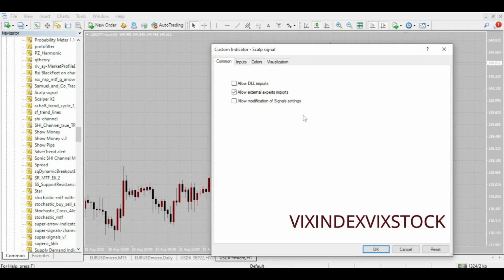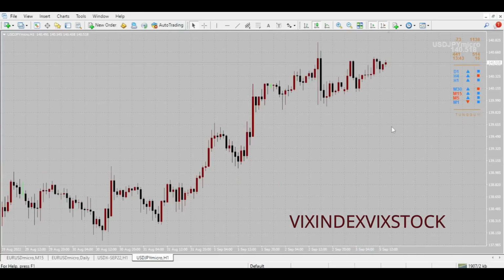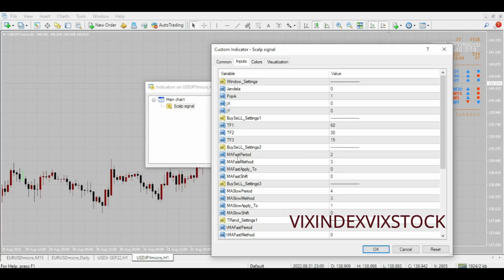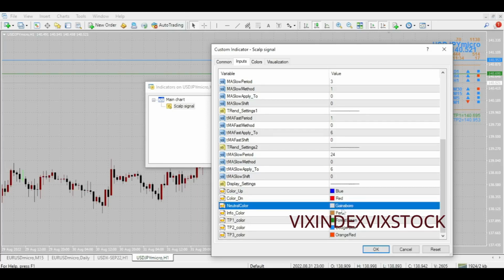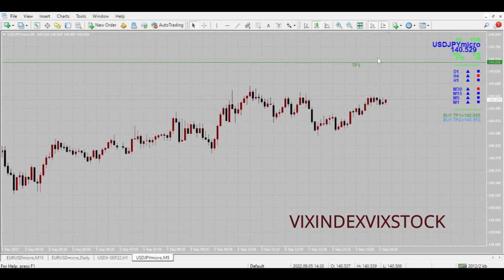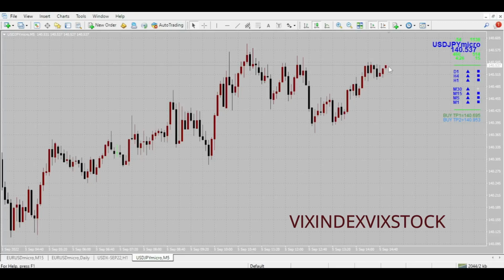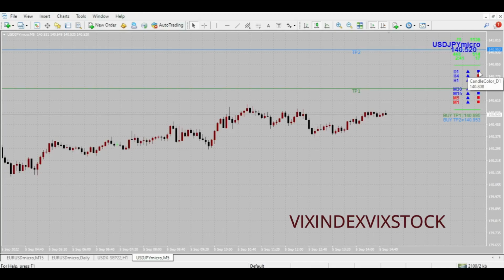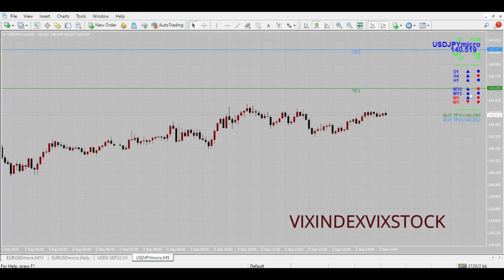DOWNLOAD scalping trading strategy MT4: 1 min scalping strategy - 5 min scalping strategy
DOWNLOAD scalping trading strategy MT4: 1 min scalping strategy - 5 min scalping strategy. 1 min scalping strategy - Scalping trading strategy using FREE TRADINGVIEW indicators - VIX INDEX VIX STOCK. EASY scalping trading strategy - 1 min scalping strategy / 5 min scalping strategy FREE.

SOME FREQUENTLY ASKED QUESTIONS:
*BROKERS*

*ABOUT ME*
➤How old are you: Seriously??
➤How long have you been trading: Since mid-2016
➤Where are you based: South Africa